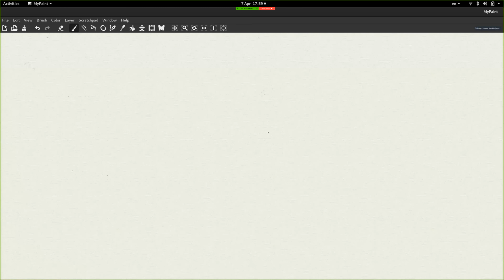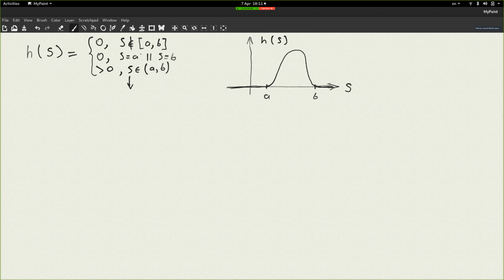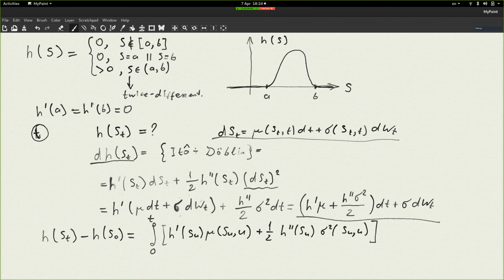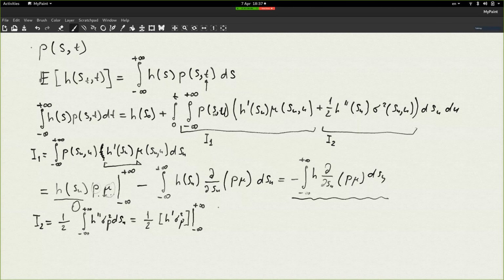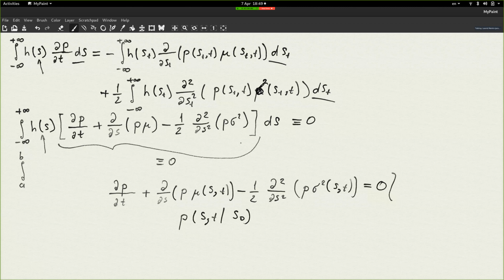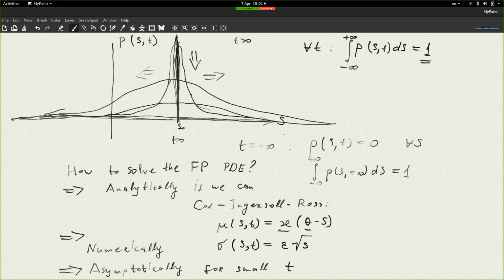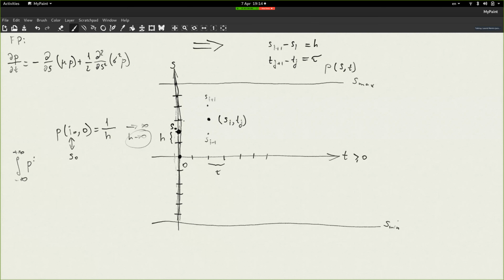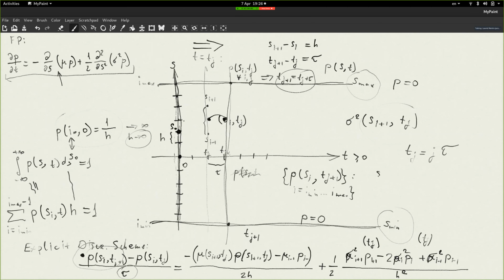Data Science in Finance Lecture, 7 Apr 2020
The Fokker-Planck PDE